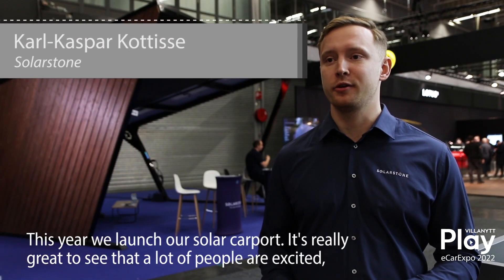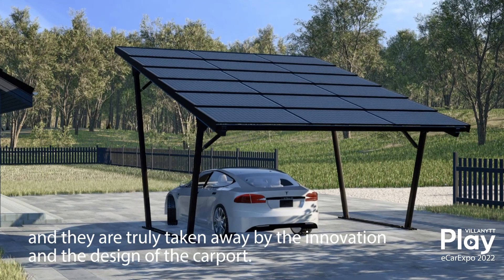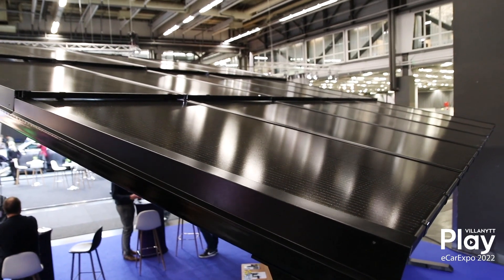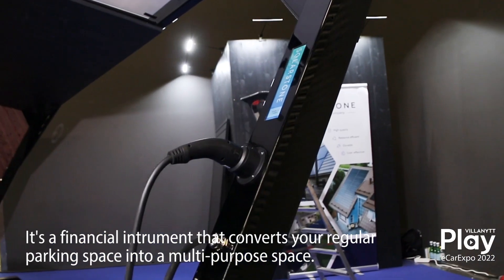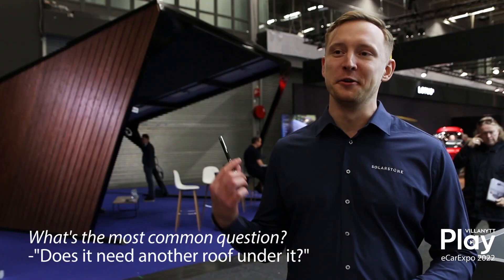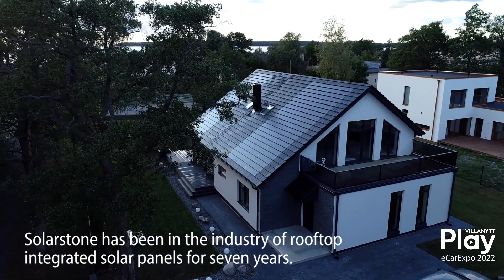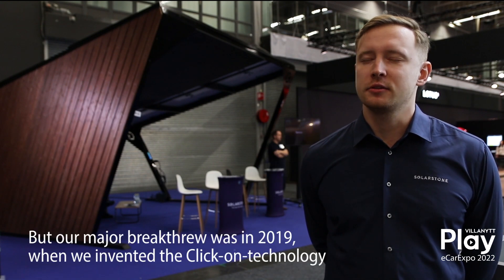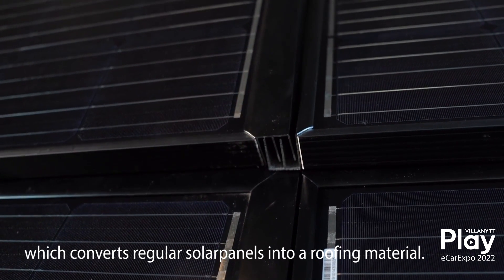Solarstone Unveils its Unique Solar Carport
Designed with durability in mind, the Solar Carport is precisely engineered to withstand the harsh Nordic climatic conditions. Constructed with high-quality galvanized and painted steel, it is waterproof and stormproof. It can handle snow loads of up to 220 kg/m2. Each unit can accommodate two cars and is equipped with a 5.8 kWp solar roof featuring 15 solar panels with a power output of 390 W each and a 25-year output warranty.

Given that it is mounted in the Nordics, the solar roof produces approximately 5000 kWh per year – enough to power an electric car for 25,000 km and support the energy needs of a small household. An optional 22 kW EV charger can be integrated into the structure, allowing electric car owners to charge their vehicles at home.

We are thrilled to announce that Solar Carport will now be available in the Nordics and Baltics, expanding its reach to even more customers in these dynamic and growing regions.

Solarstone invites homeowners to experience the convenience, environmental benefits, and added value of the Solar Carport. Solar Carport is installed according to local regulations, using ground anchors for added stability. To learn more and see how the Solar Carport can revolutionize your EV charging experience,